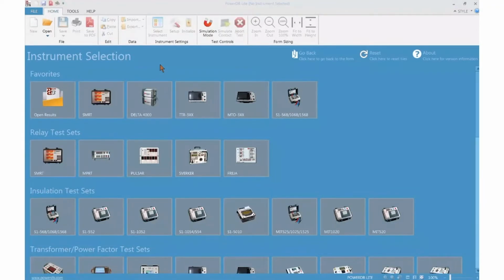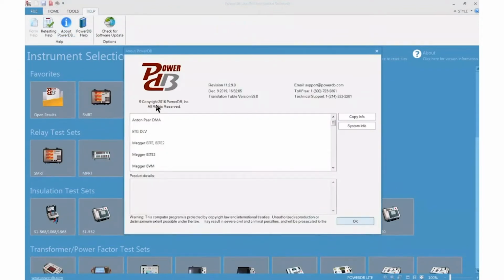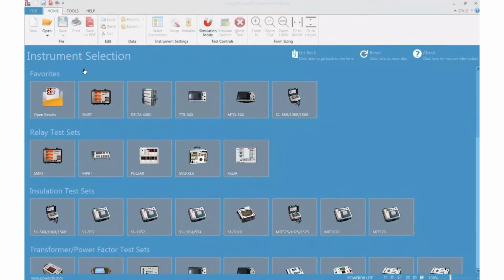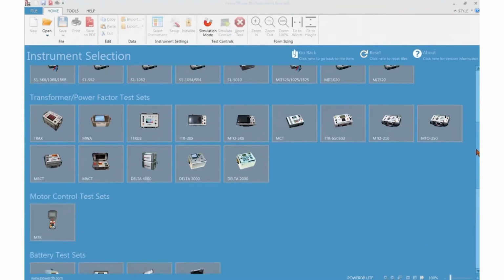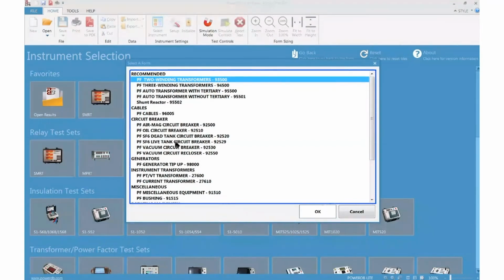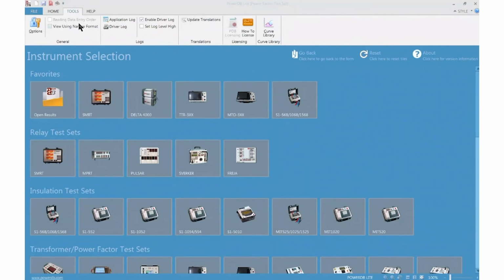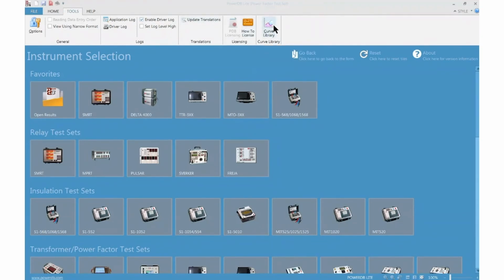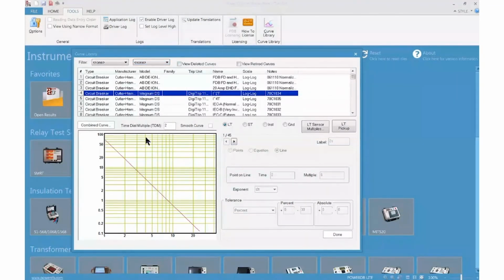Megger PowerDB Lite: Overview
This video provides an introduction to PowerDB Lite, including a description of its various tools, functionality, a description of its menu and an overview of the instruments it can interface with.  The PowerDB Lite software interfaces with most Megger instruments through direct control, download, live capture or the import of results.

Megger PowerDB is a powerful software package providing data management for each of your acceptance and maintenance testing jobs.  It controls a vast variety of Megger electrical test sets and effectively manages the data accumulated during testing.  Customer and contract information is quickly sorted and searched. Opening a specific record shows detailed information about the job, such as type of service, order date, sales contact, and invoice information. Job information and related test results can be transferred between field-use databases and a master database. Job and Device Productivity Reports track the time spent testing, which aids in bidding future jobs as well as personnel evaluation.